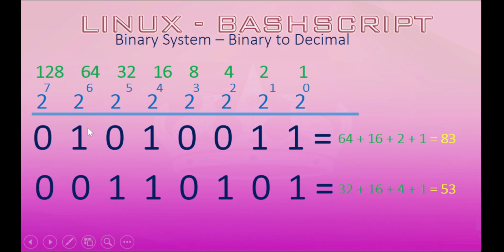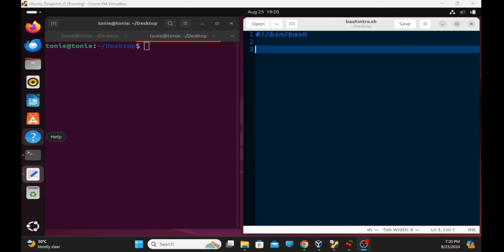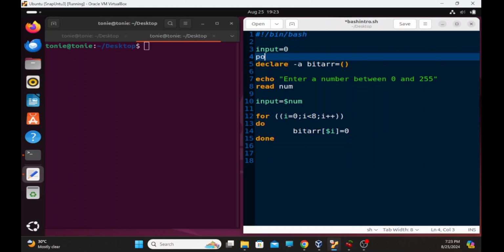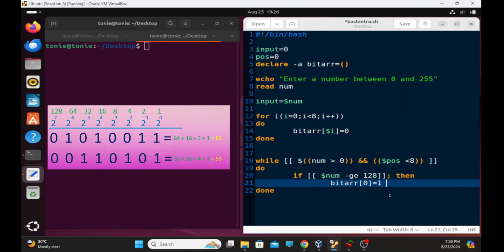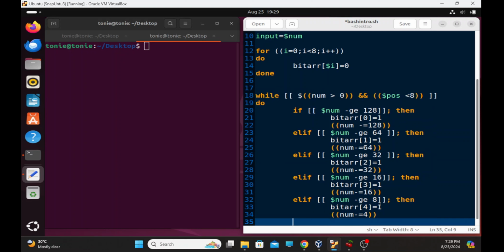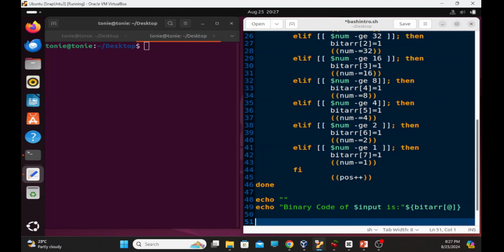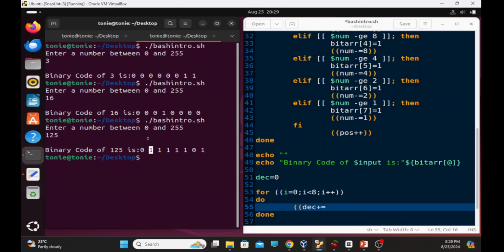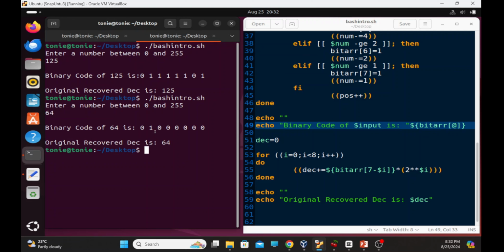11 Bash Script - Decimal to Binary